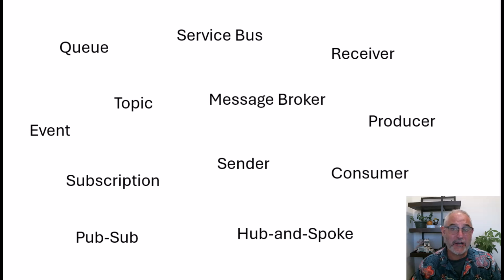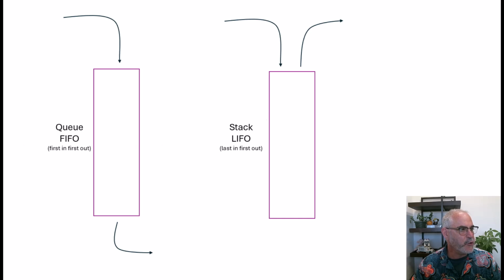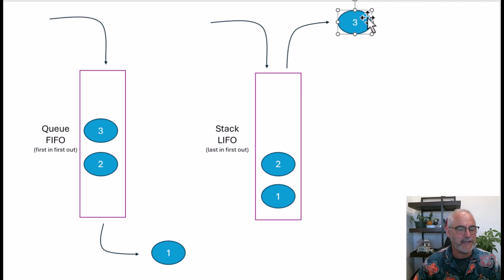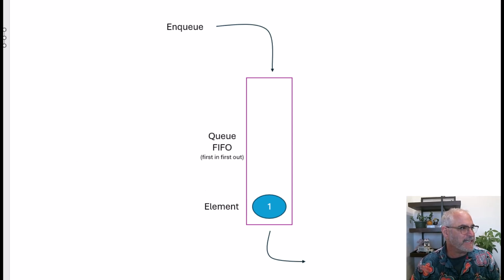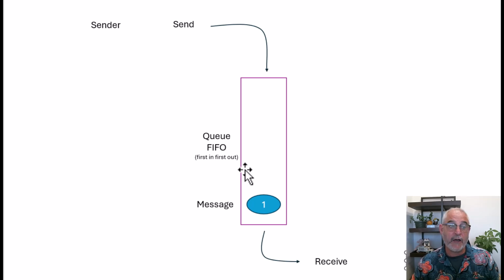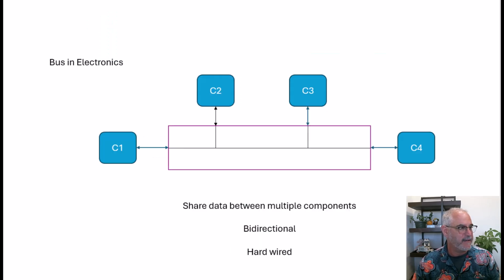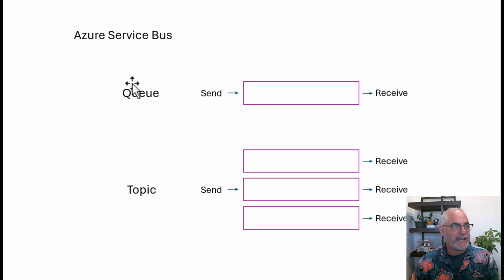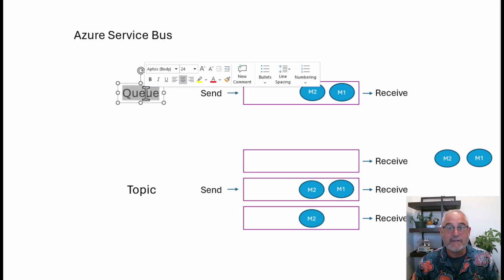Azure Service Bus 1 - Concepts and Terminology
Have you ever wondered about messaging and queue-based technologies? There's a lot of buzz in this area, but the concepts and terminology can be quite abstract and confusing. In this intro video, I attempt to clear up some of the confusion. We focus on the definition of a queue and explain what Azure Service Bus really is. (Hint: it's not actually a bus at all).